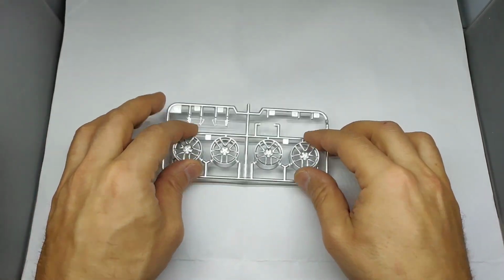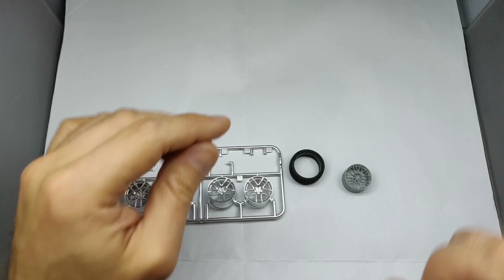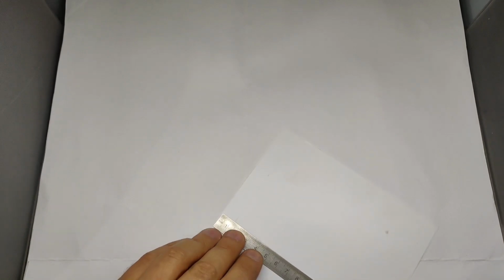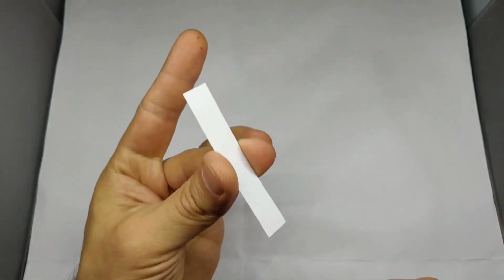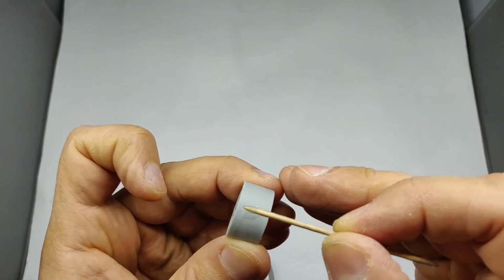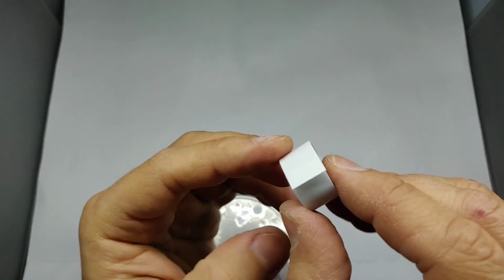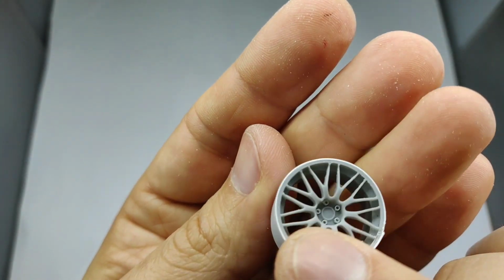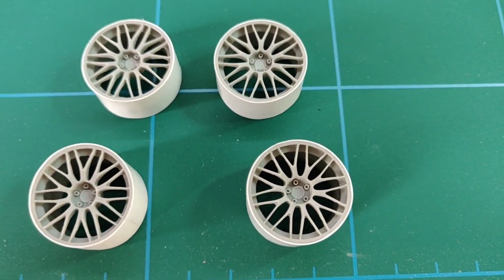How To: Modify Size of Rims using Styrene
This is a step-by-step of the procedure I follow to increase the rims size of my scaled cars or create that deep dish I require. I tried to explain each step carefully so I really hope you find this helpful if you require to do such modification.

I am no expert, however I try my best to share what I learned so far with others.

Music used in video:
1) Unicorn Heads - Song of Music
2) Odonis Odonis - Mist